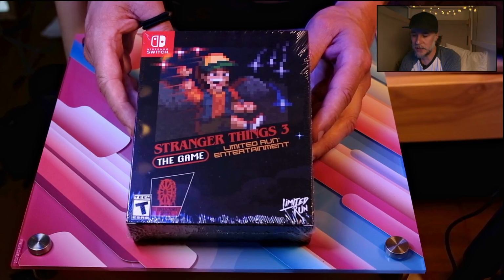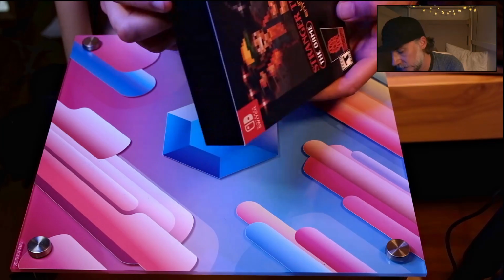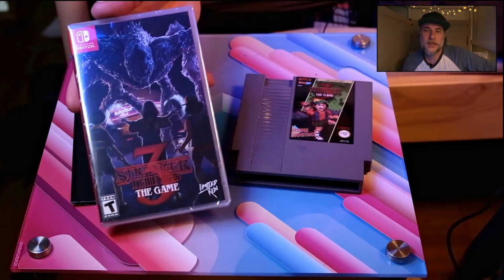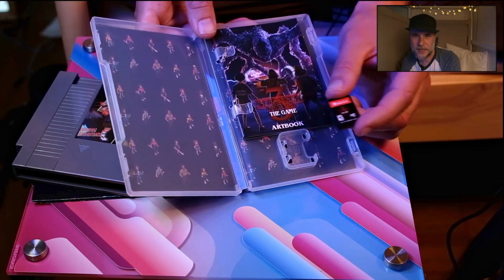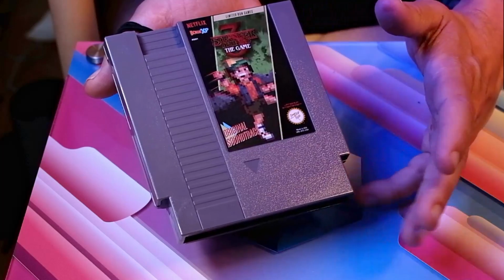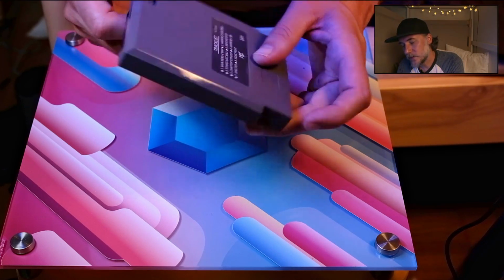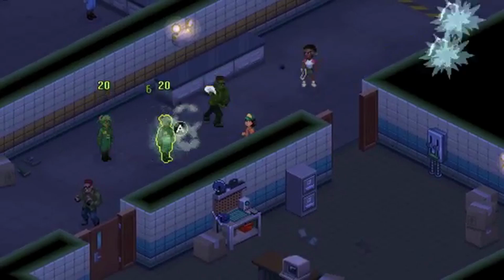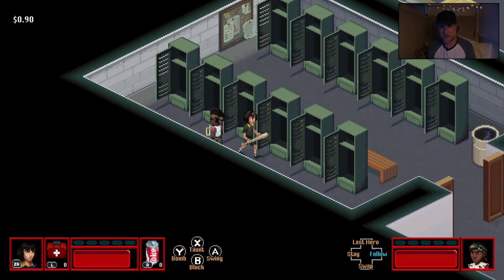Unboxing 'Stranger Things 3: Classic Edition from Limited Run for the Switch! one of 2,500 copies!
We tear right through and unbox 'Stranger things 3: Classic Edition' from Limited Run Games for the Nintendo Switch. This box was released in 2500 copies and we're kinda stoked to open it! Epic stuff inside the box, but is the actual game worth it?